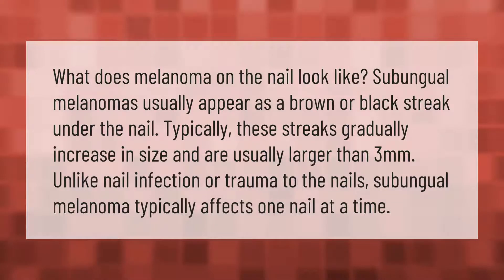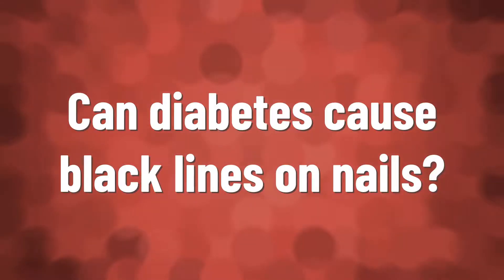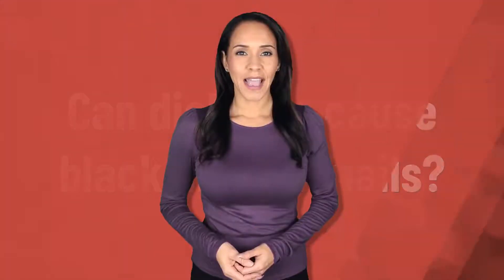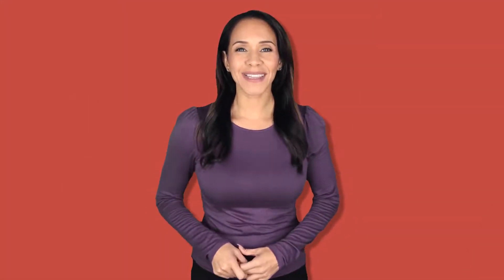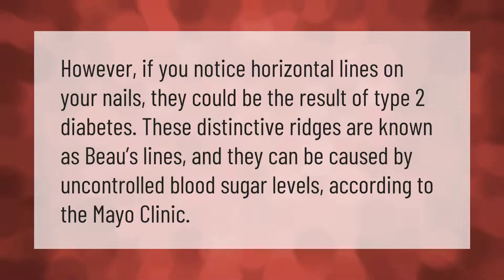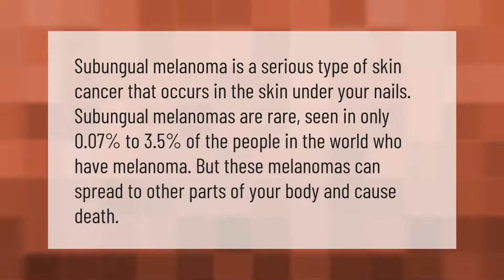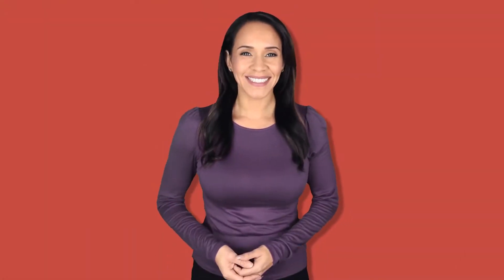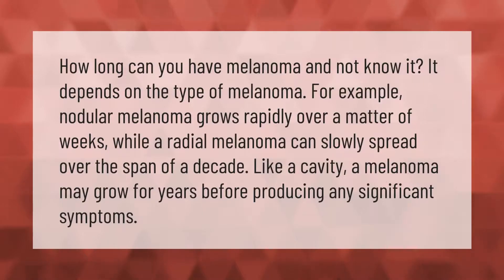What does melanoma of the fingernail look like?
00:00 - What does melanoma of the fingernail look like?
00:41 - Can diabetes cause black lines on nails?
01:08 - Is nail melanoma serious?
01:40 - Can you have melanoma for years and not know?

Laura S. Harris (2021, September 17.) What does melanoma of the fingernail look like?
    AskAbout.video/articles/What-does-melanoma-of-the-fingernail-look-like-262813